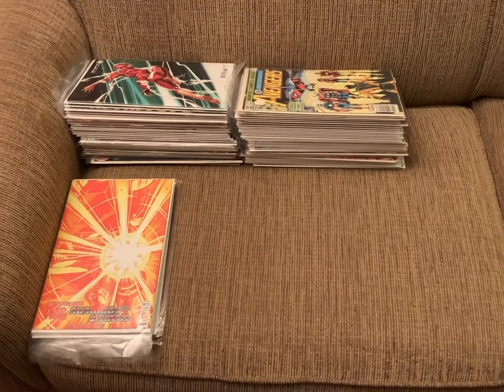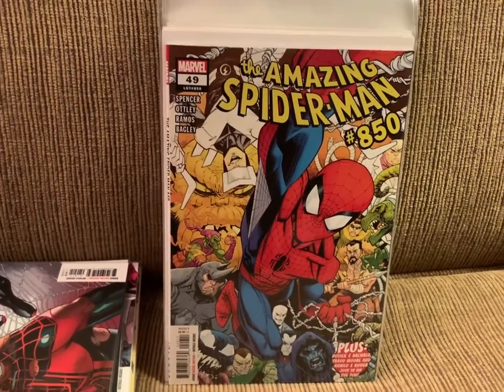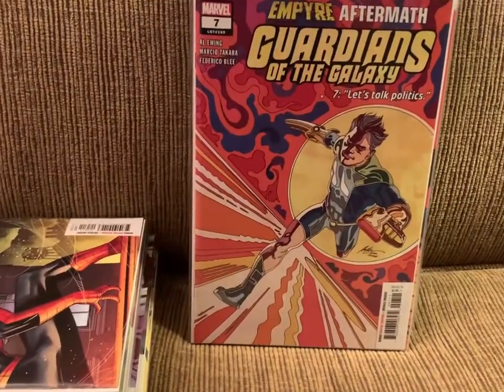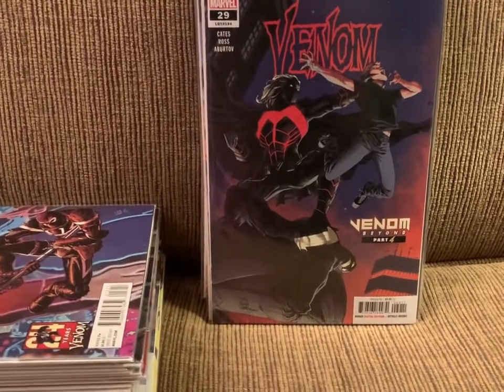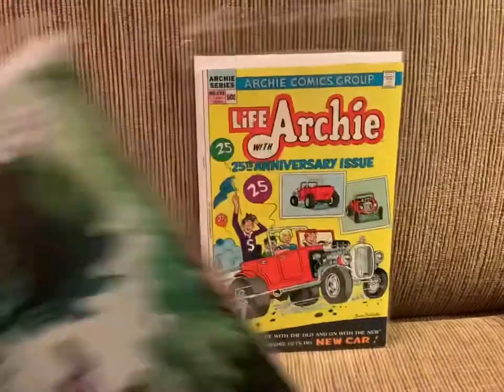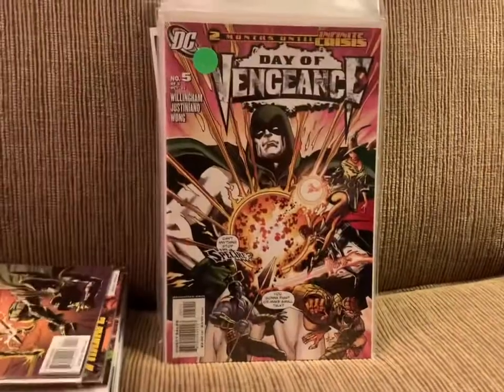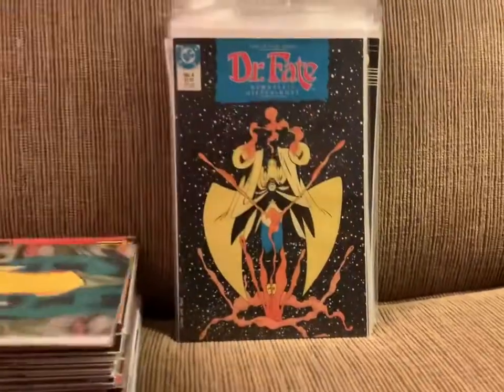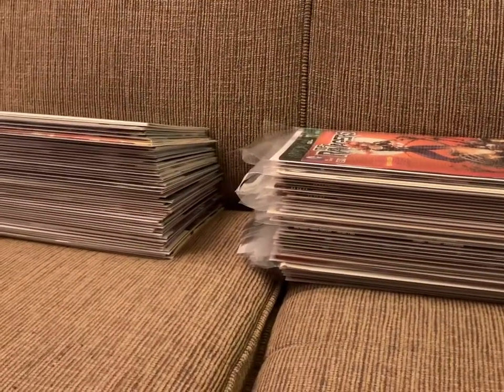The Comic Book Attic Monthly Reading List: October 2020